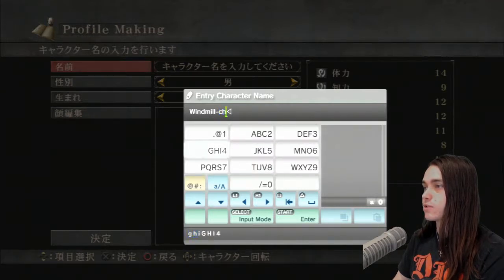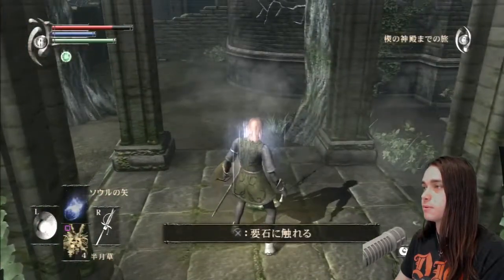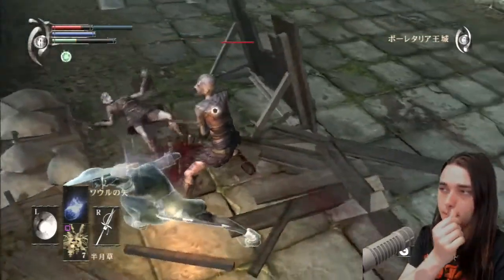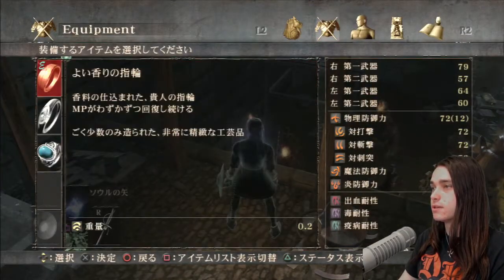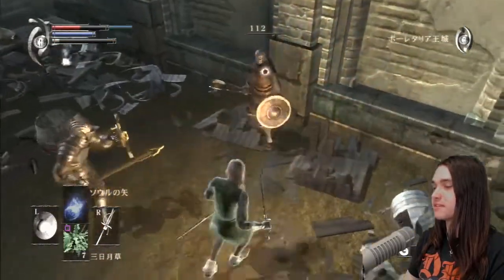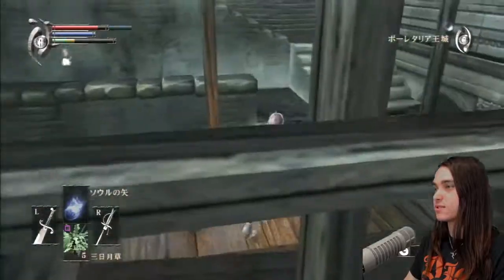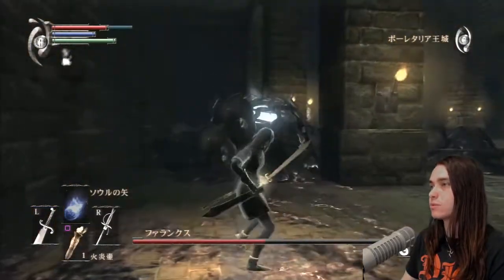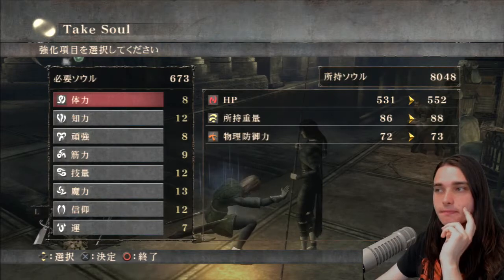Demon's Souls Live Stream #18 Windmill Rapier Build (Japanese Version)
In this video, we get started on our Windmill Rapier build, which is intended to be a parry only build with the Large Sword of Searching in the left hand and a Fatal Rapier in the right hand.